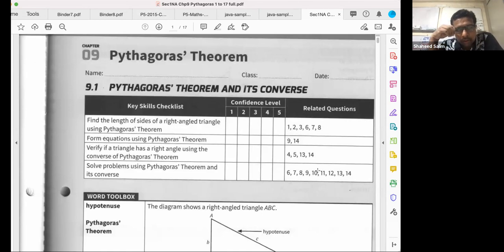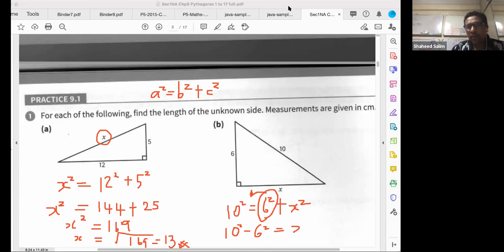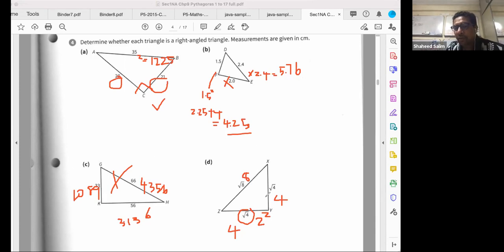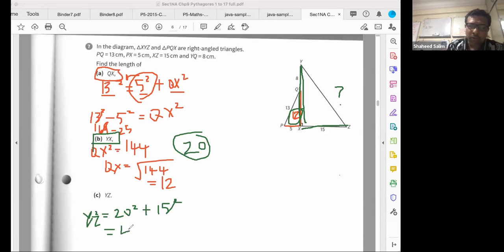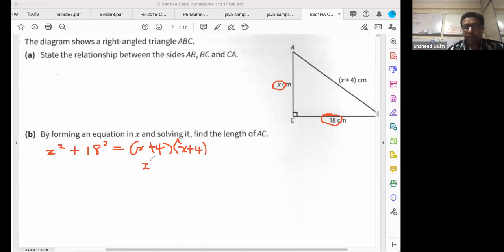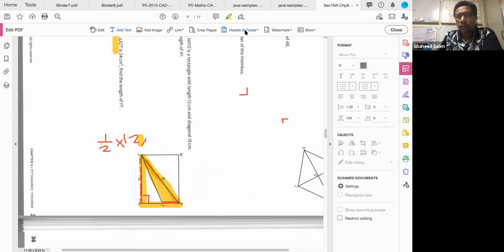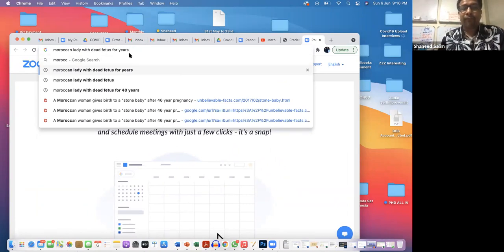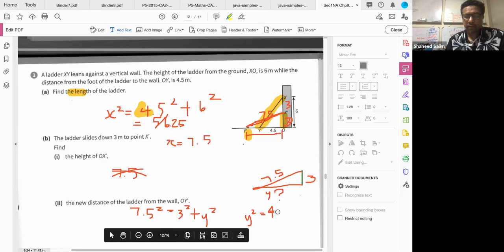6th Jun 2021 Sec 2 Pythagoras Theorem